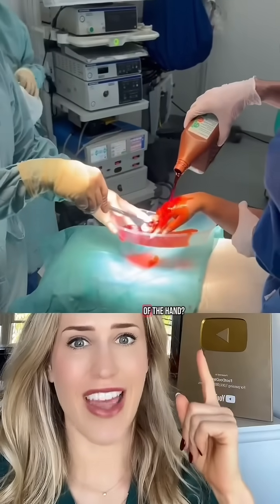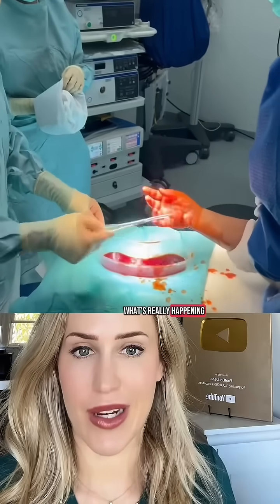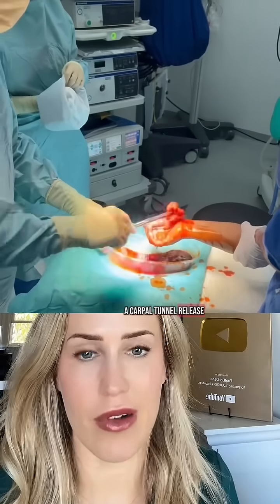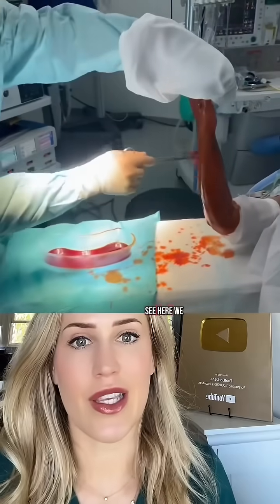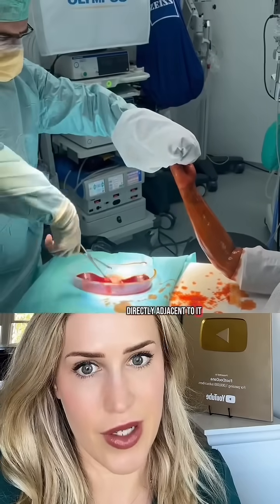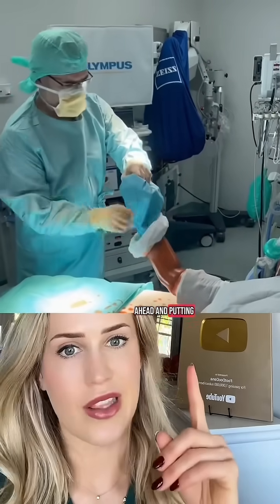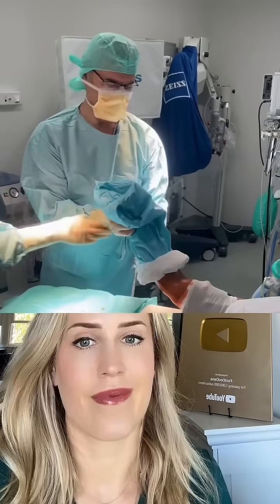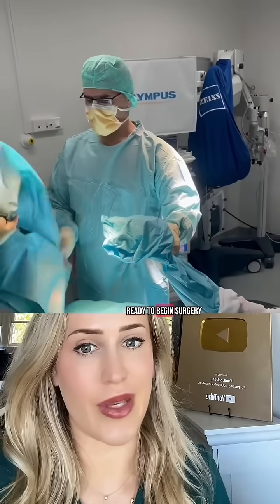Doctor reacts: amputating a hand?!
✰ 𝐀𝐁𝐎𝐔𝐓 𝐌𝐄 ✰

Follow @footdocdana on TikTok, Instagram, Pinterest, Twitter and Snapchat!

2708 Wilshire Blvd, Box 509